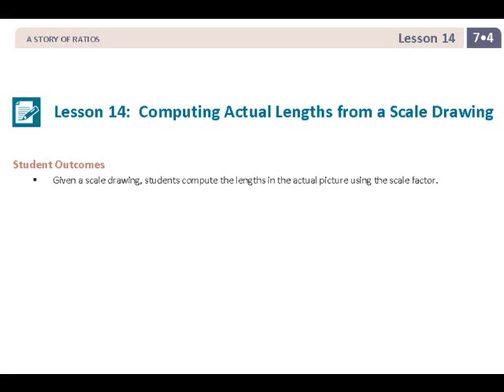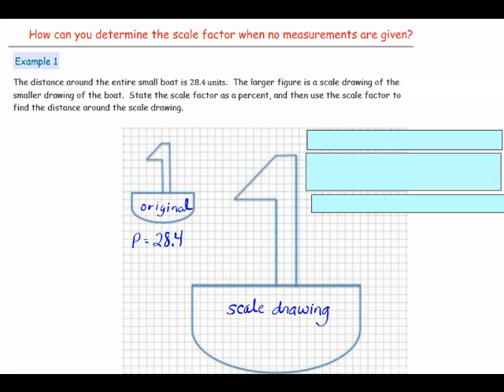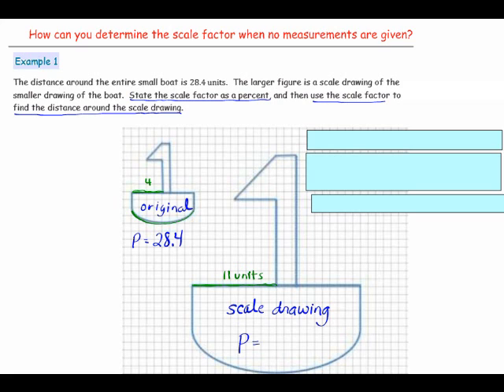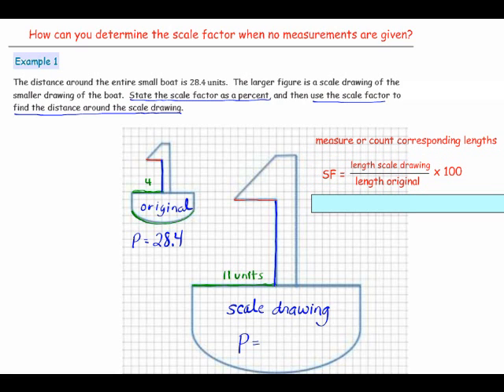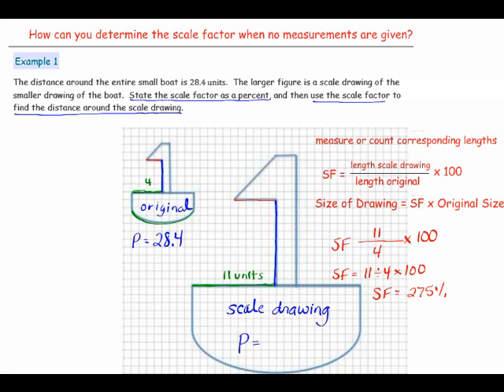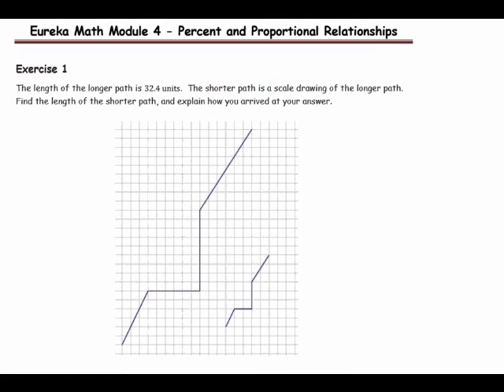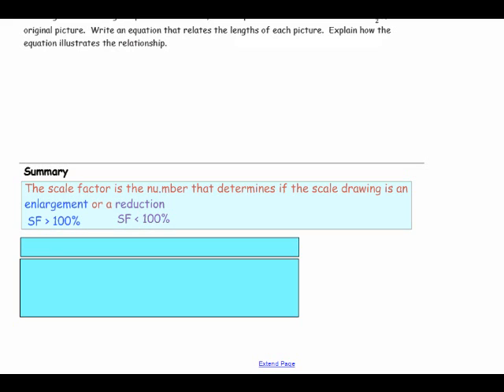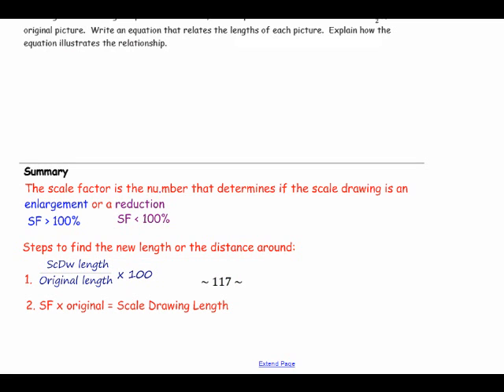Lesson 14 Module 4 video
Math 7: Module 4 Lesson 14 on Computing Actual Length From a Scale Drawing